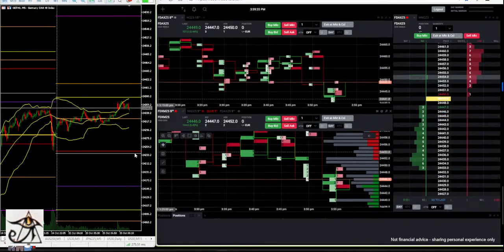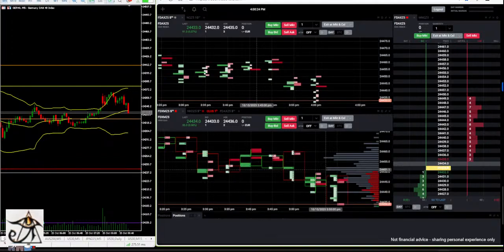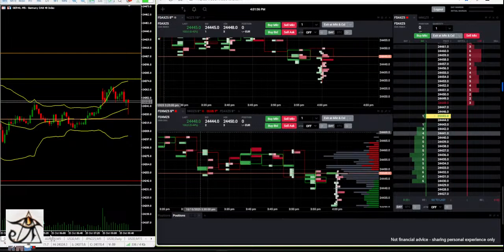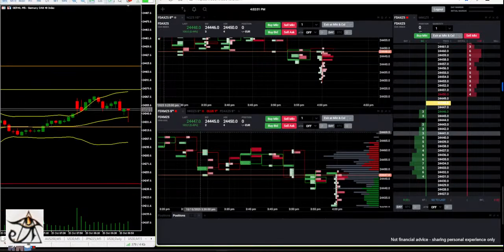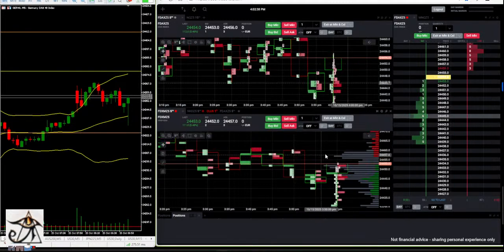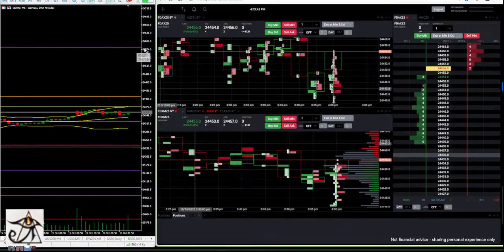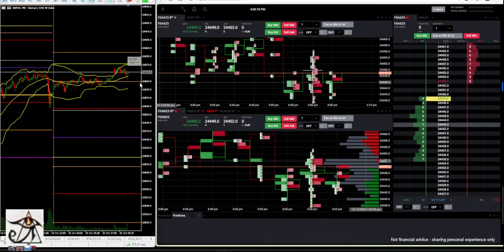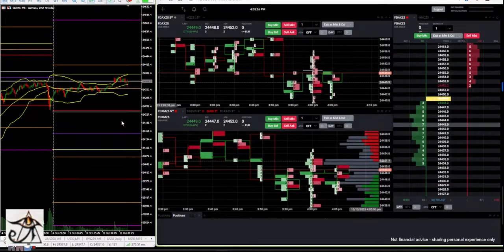DAX Futures Trading Live Prop Firm Evaluation - Tradovate